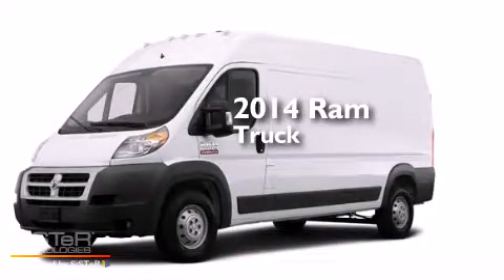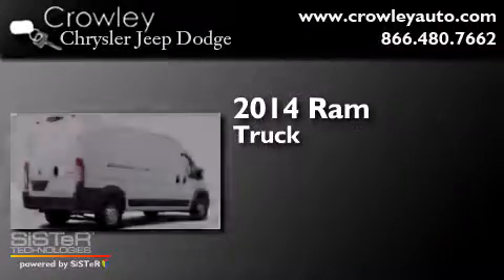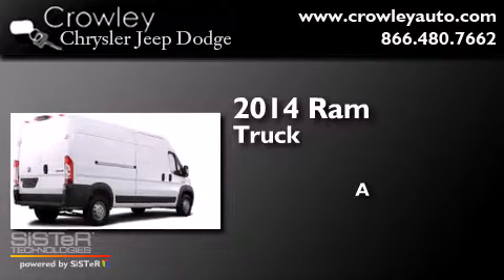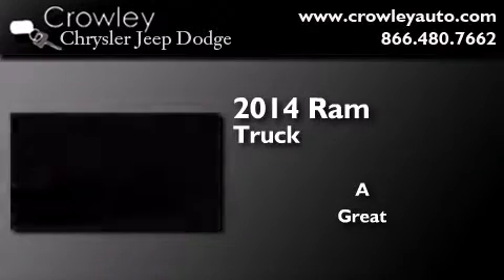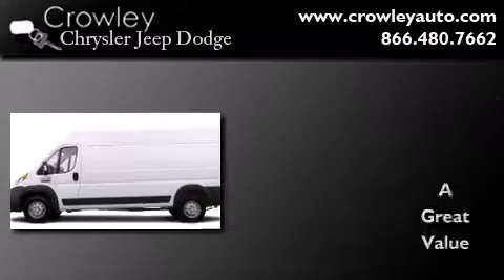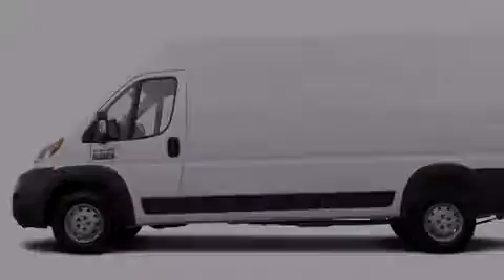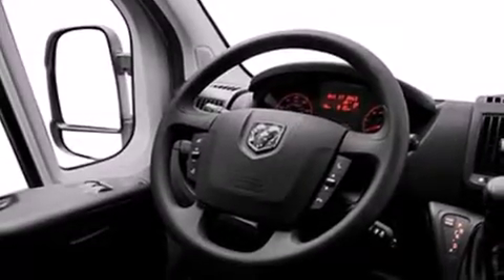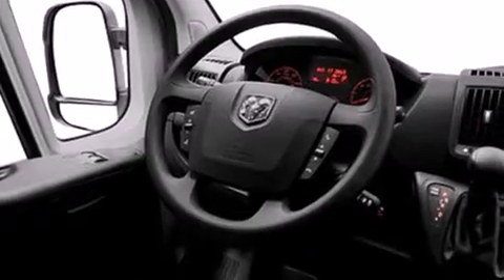2014 RAM ProMaster Cargo Bristol CT 06010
We've been honored to serve the Bristol CT area , we promise that your experience at our dealership will exceed your expectations ! Year : 2014 Make : RAM Model : ProMaster Cargo Engine : 3.6L 6 Cyl. Sequential-Port F.I. Trans . : 6-Speed Automatic Exterior : Bright White Clear Coat Crowley Chrysler Jeep Dodge 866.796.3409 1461 Farmington Ave. Bristol , CT 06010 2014 RAM ProMaster Cargo Bristol CT